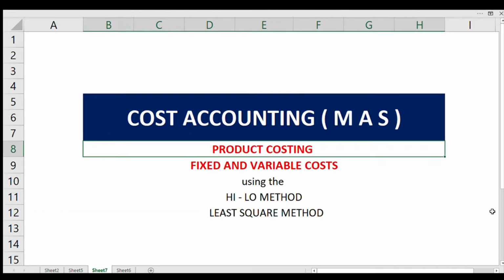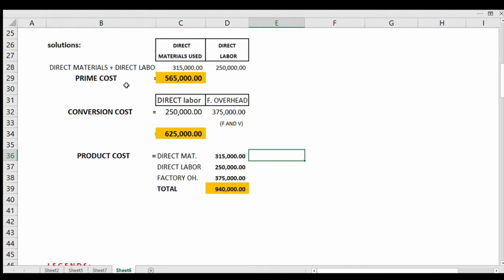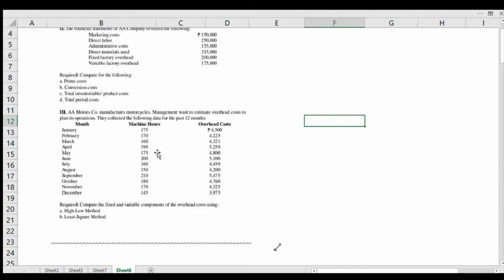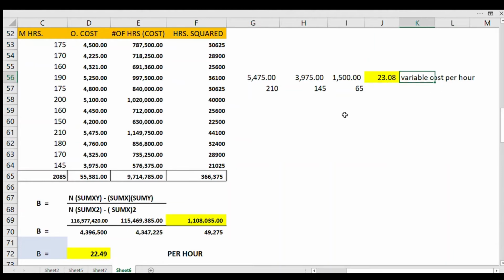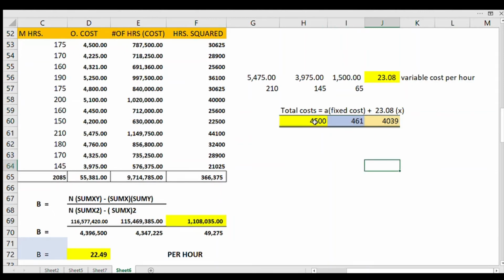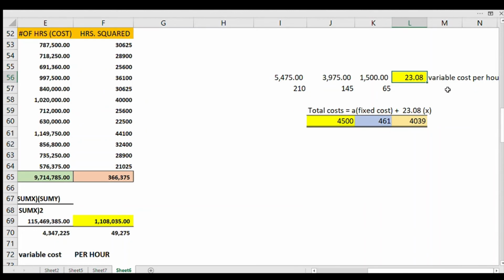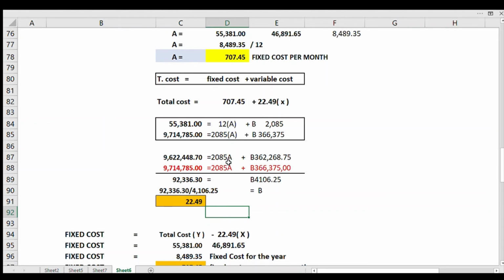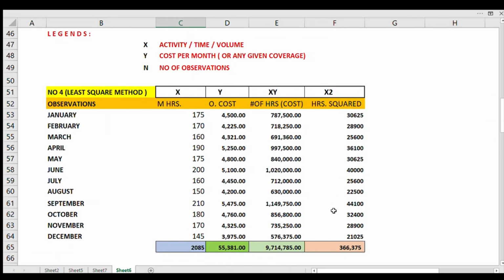COST ACCTG -MIXED COSTS (HI LO VS LEAST SQUARE METHOD)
In this video,  i will be demonstrating  how to seggregate the fixed and variable components of costs by using either the HI LO METHOD  or the LEAST SQUARE METHOD ...